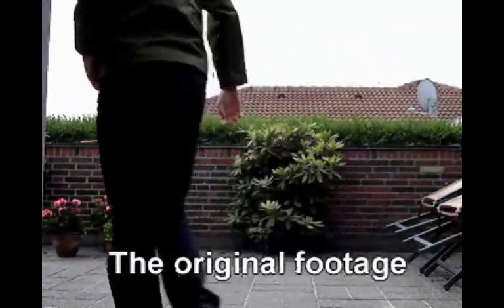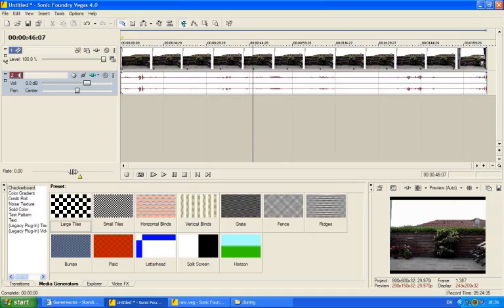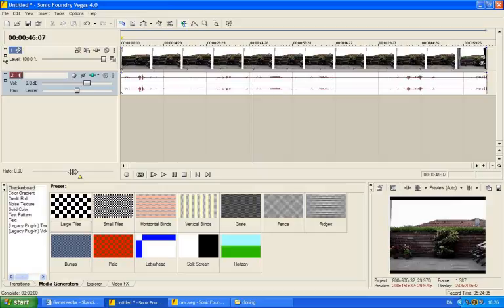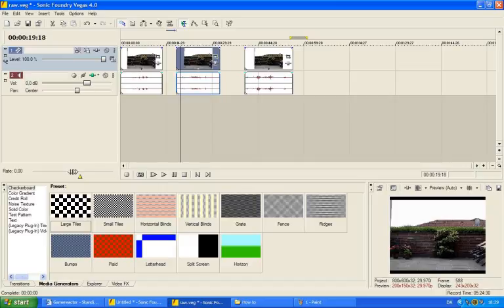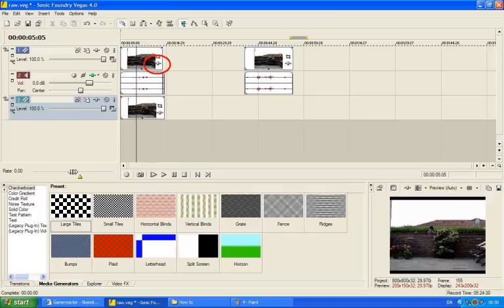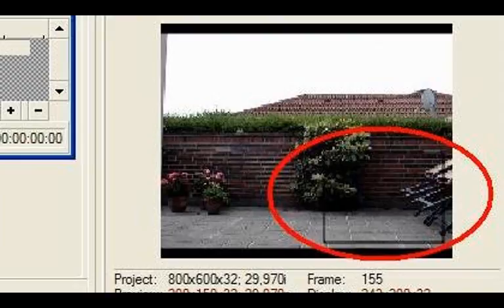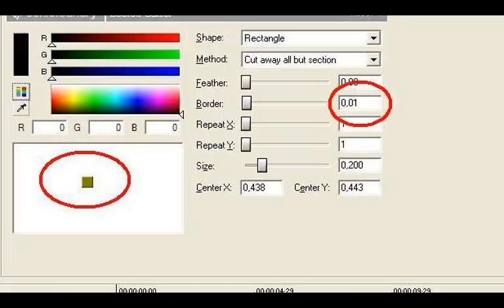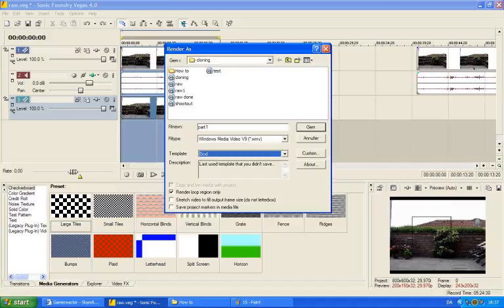Tutorial - turning 1 guy into 3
So here's the tutorial for "Cloning in Sony Vegas (AKA turning 1 guy into 3)" To be honest, this didn't turn out as well as I had hoped... Too long a video for a relative simple process. But I guess the point came across.